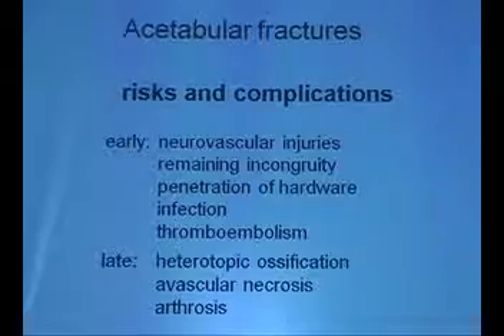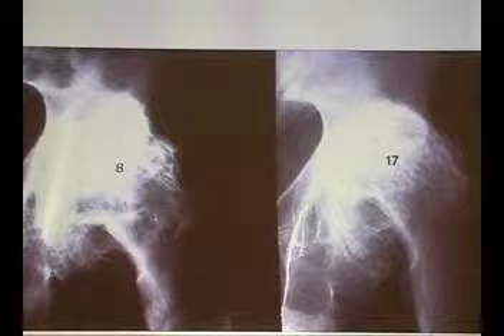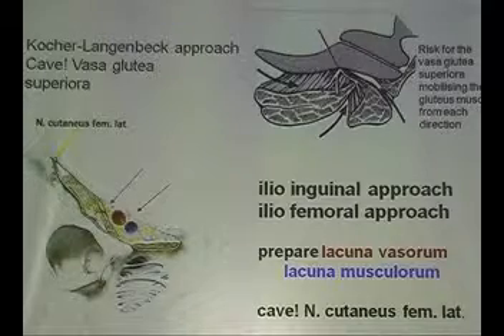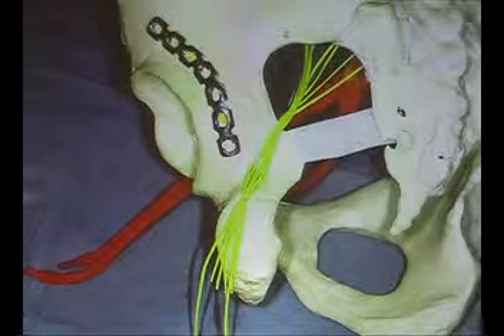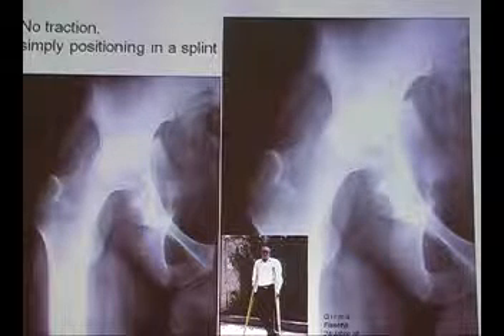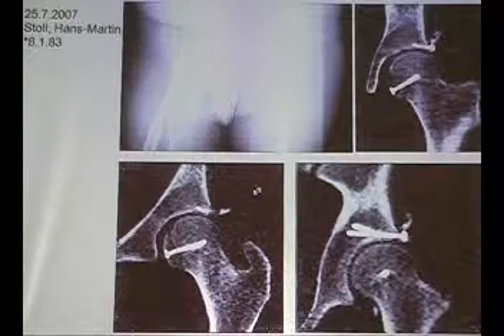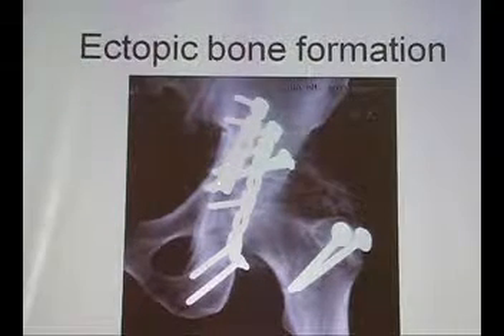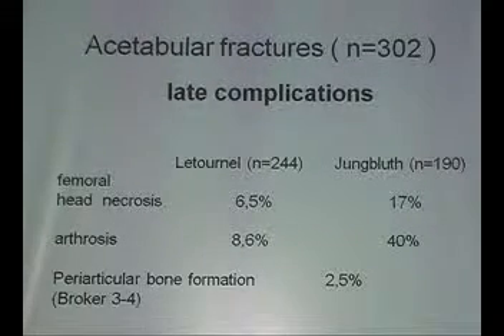SANCHETI HOSPITAL, PUNE, AASI 9TH FRACTURE FIXATION COURSE